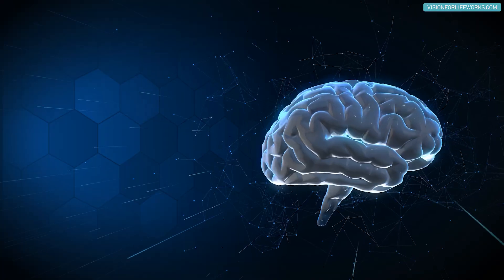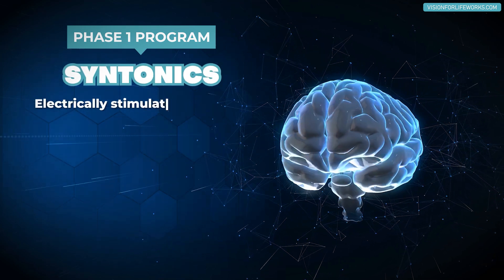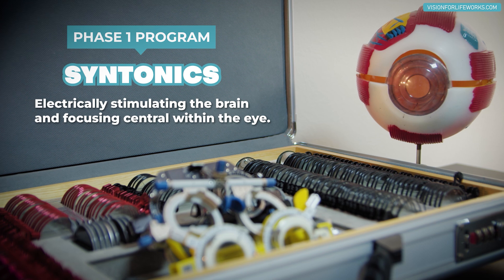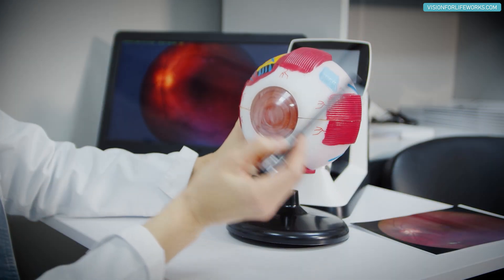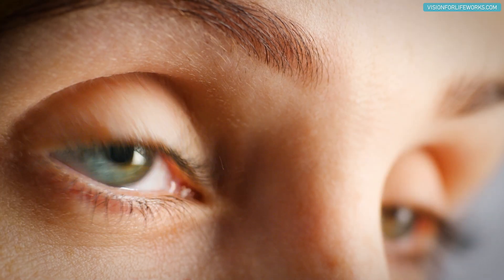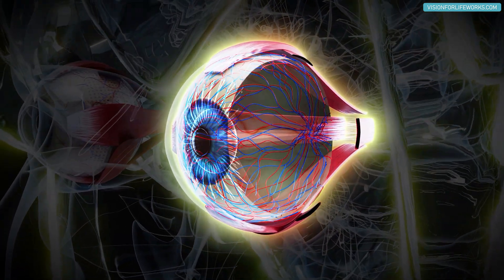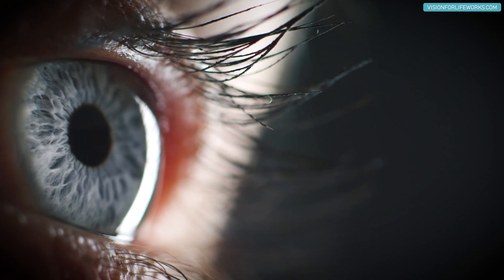Reducing Axial Length and Myopia Progression - Case Report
I get a lot of question about axial length and Myopia. So here is another report in which this was specifically measured. Enjoy!